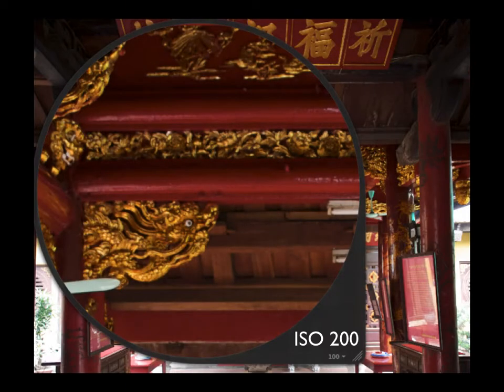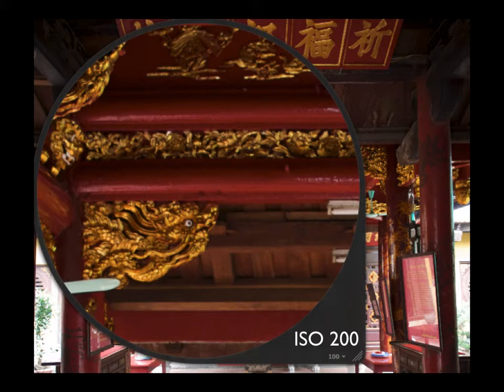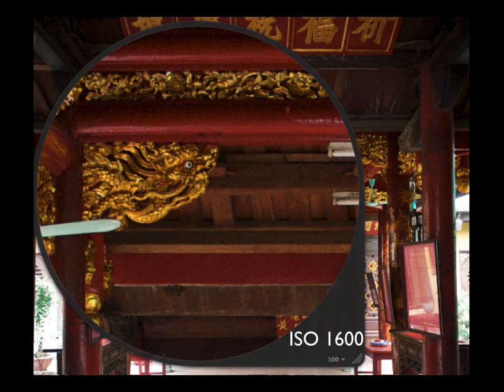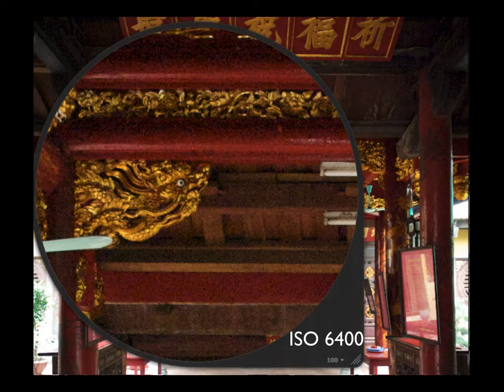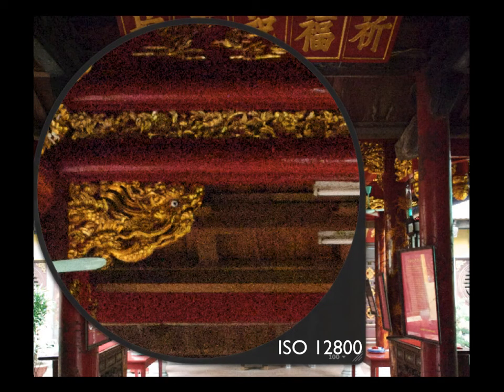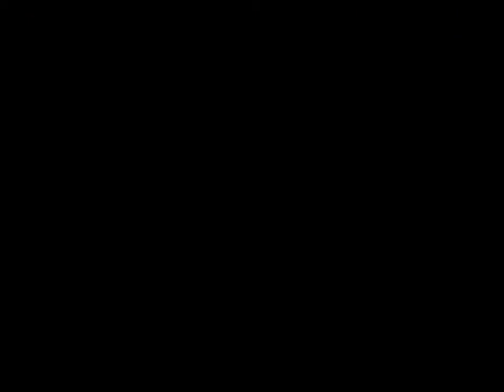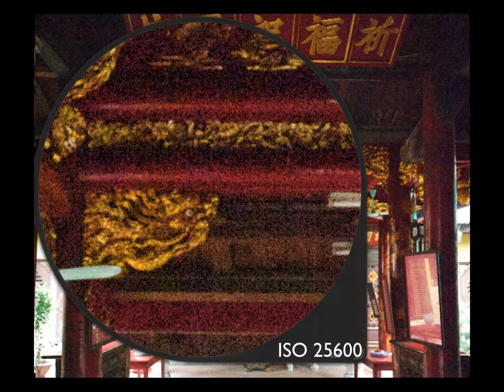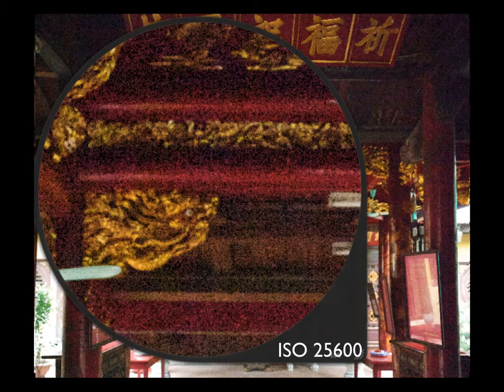Photography Toolkit: How ISO affects the quality of your image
While increasing the ISO of your camera will allow you to use faster shutter speeds, it comes at a price of the quality of the final image. The higher the ISO, the more digital artifacts or noise that you will see. Different cameras will have better or worse ISO capabilities. Generally, newer cameras will have better high ISO capabilities than older cameras. Also, the larger the sensor in your camera, generally, the better the high ISO performance.